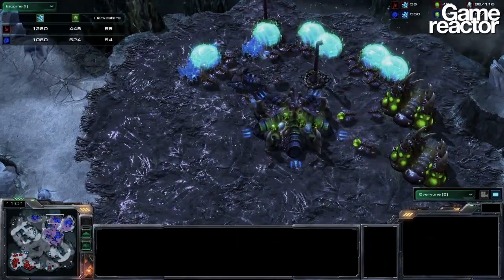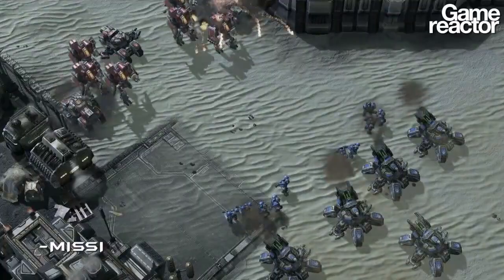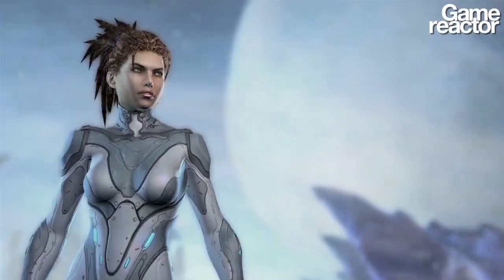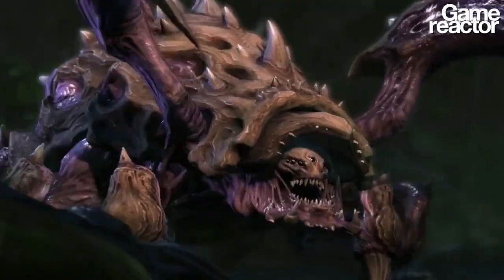GC 12: Starcraft II: Heart of the Swarm - Interview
Game designer David Kim and senior game producer Kaéo Milker give us the latest intel on Heart of the Swarm's multiplayer and solo campaign.